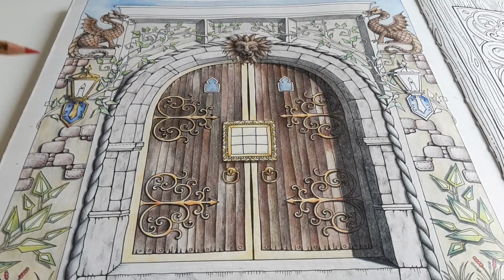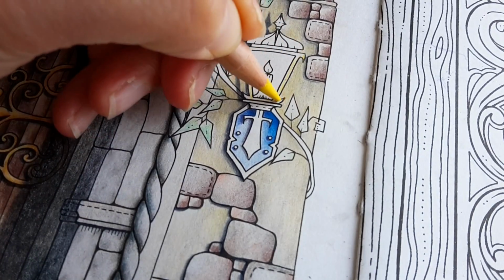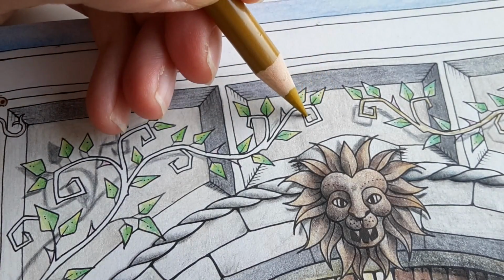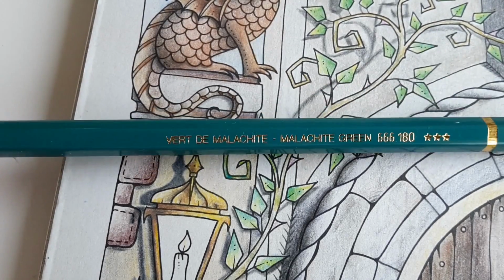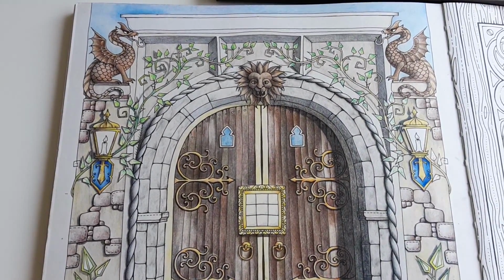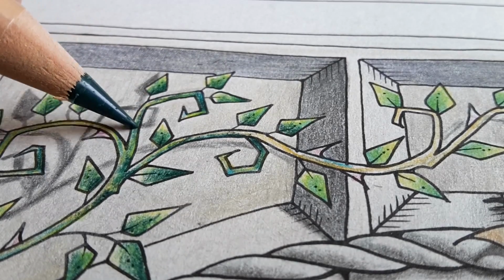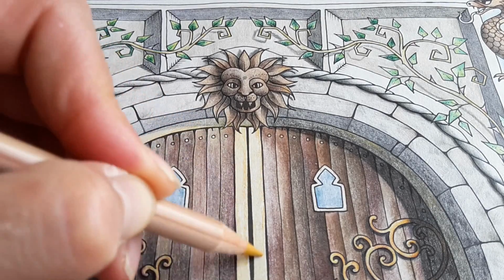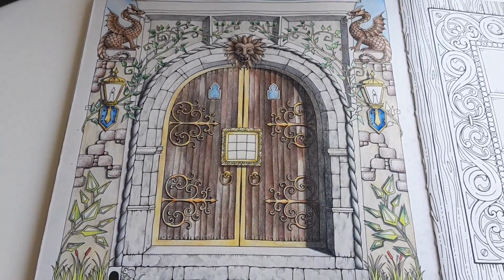Stones and Wood in Enchanted Forest - Episode 22 - Lanterns and Foliage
Join the Colour Along Instruction Project!